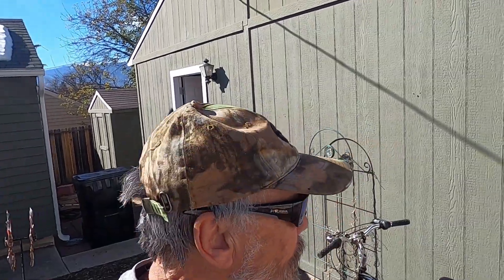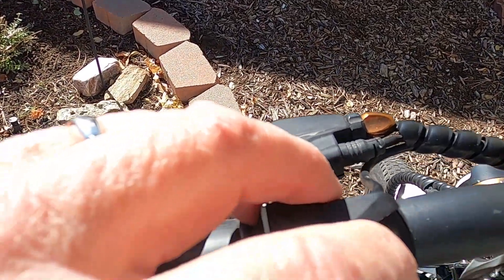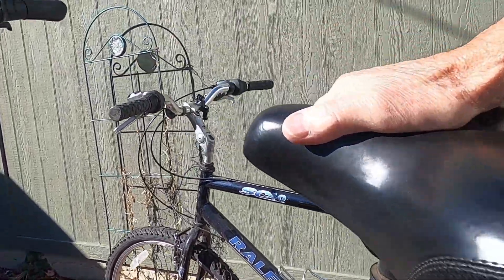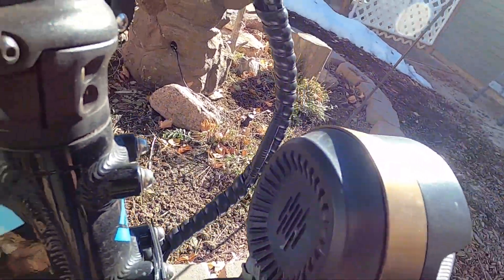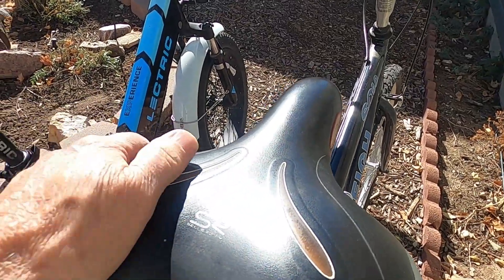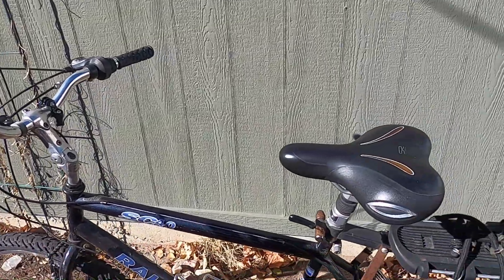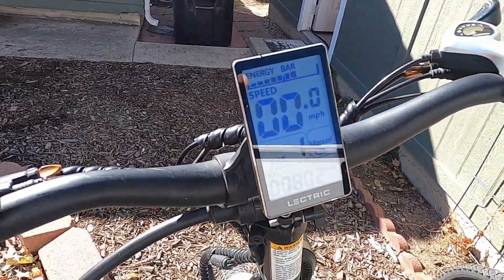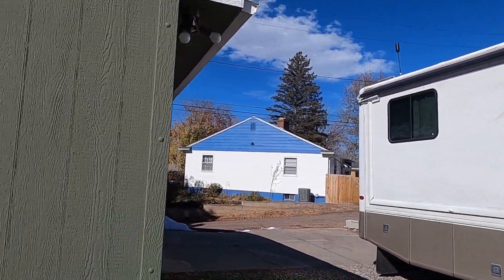Lectric 800 mile failure problems!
Lectric 3.0 failure problems @ 800 miles!